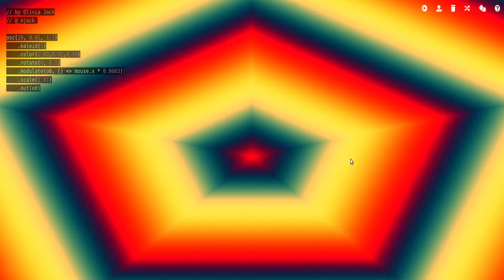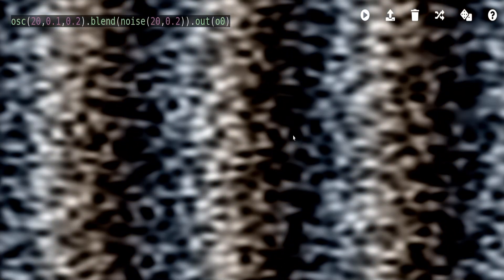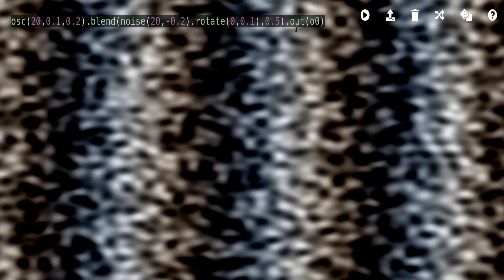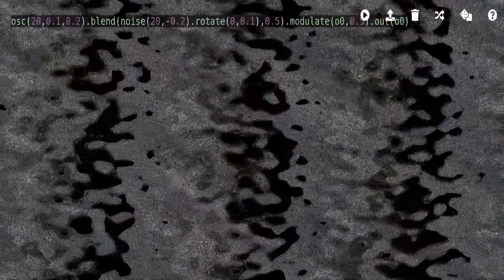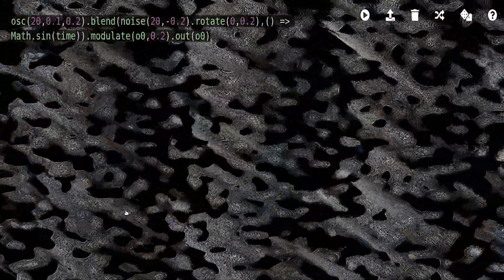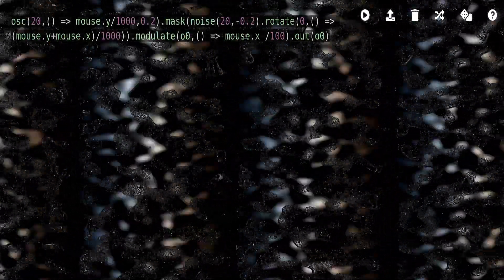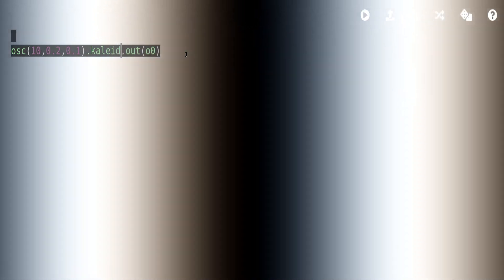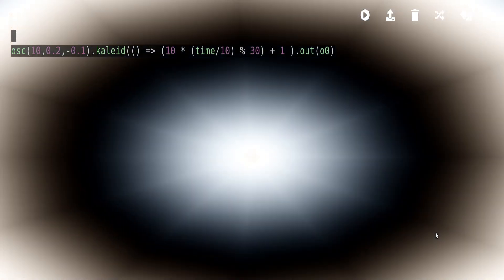Hydra 1: First patterns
Fussing about in Hydra this time, trying some fun bits of feedback to see what we can make